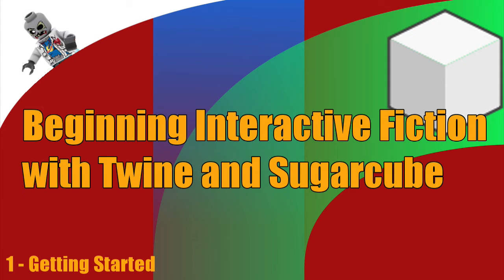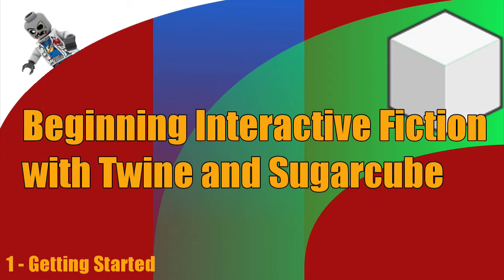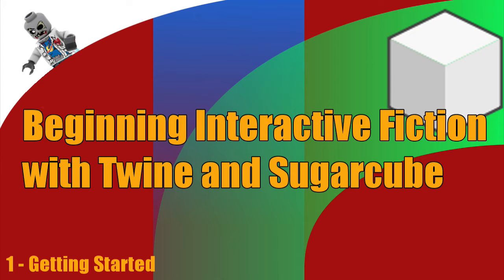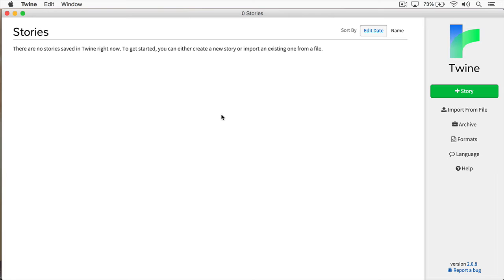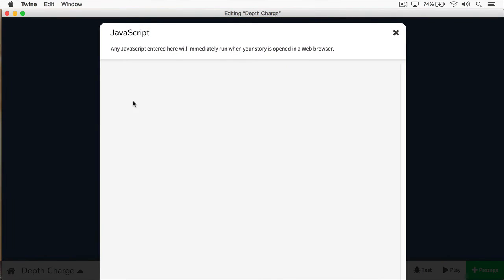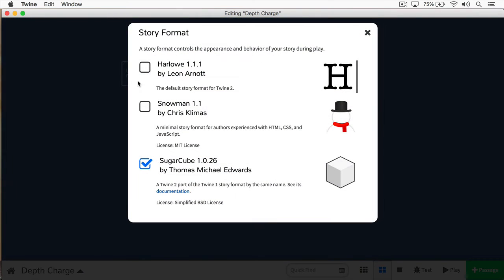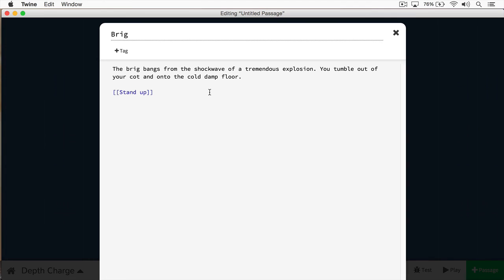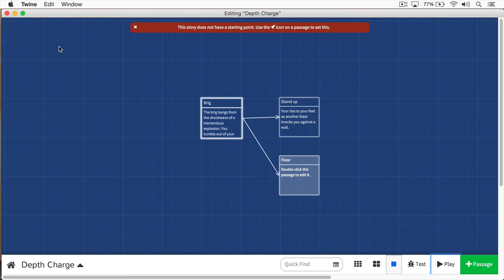Beginning Interactive Fiction with Twine and SugarCube - E1 - Getting Started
In this new series, I cover the process of writing interactive fiction using Twine and the Sugarcube story format. This series is intended for people who have no programming or Twine experience.

Sugarcube Documentation